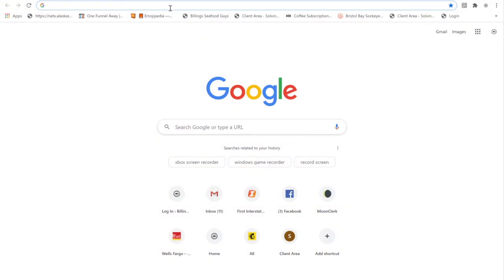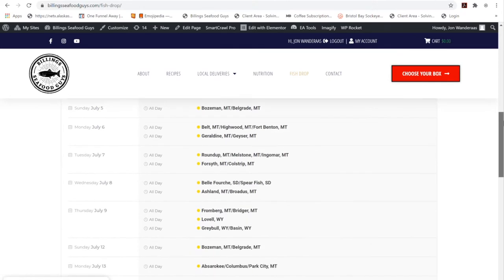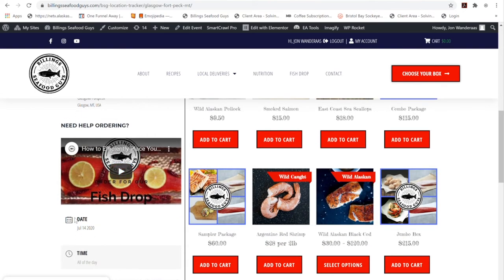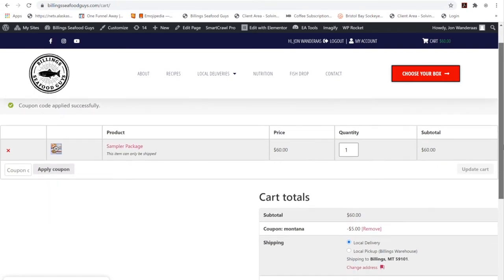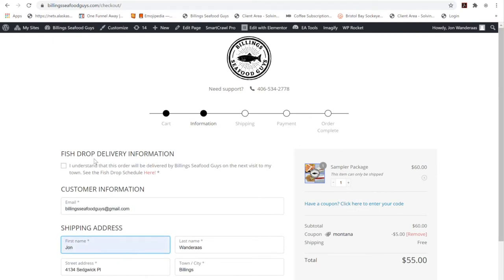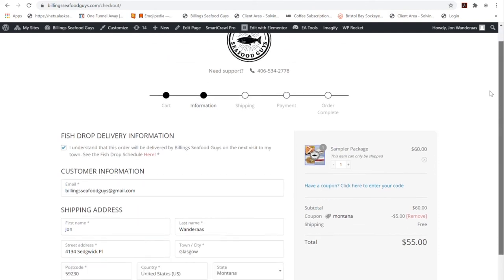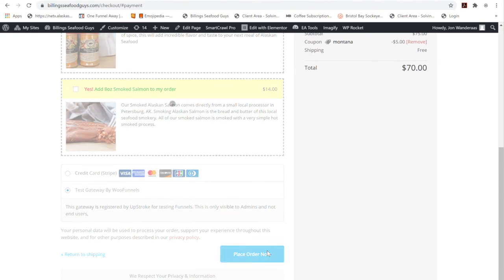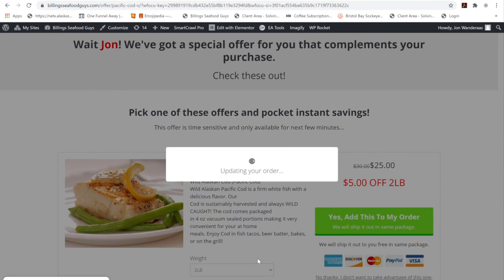How to Order for Billings Seafood Guys Fish Drop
Do you want to order wild-caught seafood through our Fish Drop program, but you're unsure how? We can help you out! Check out this tutorial, where we walk you through the easiest and most efficient way to order for Fish Drop.